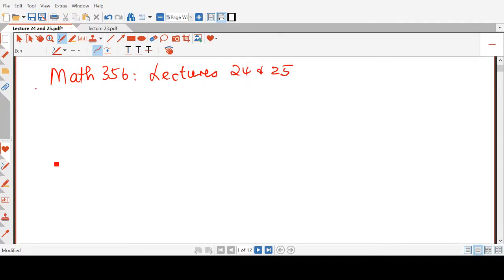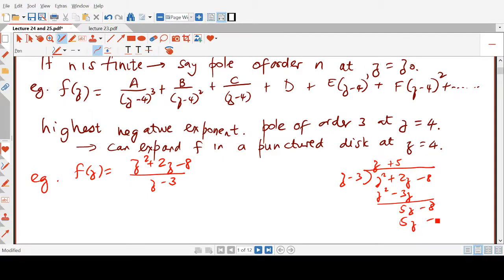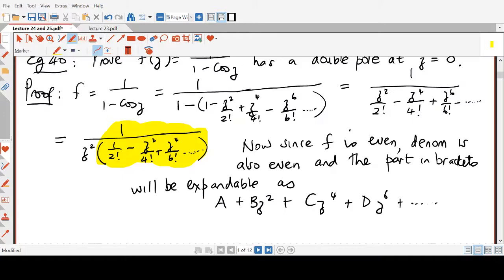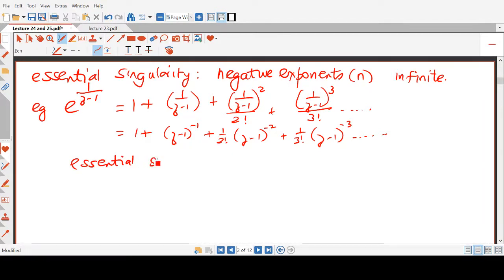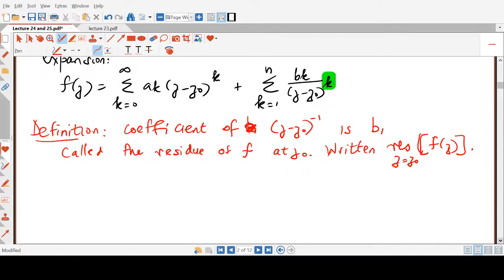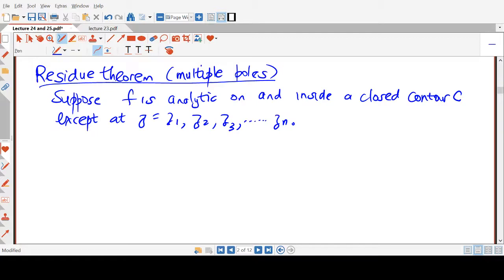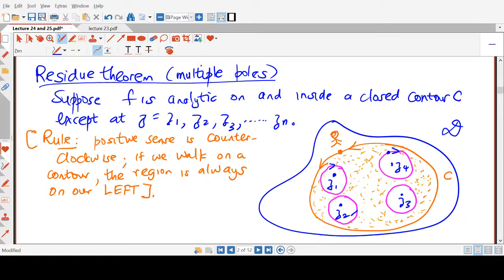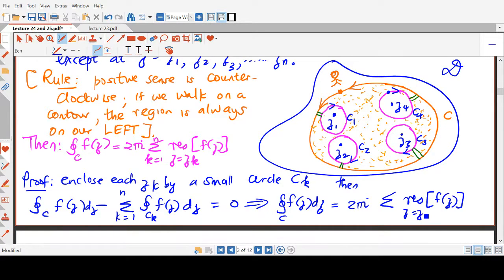Lecture 24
Math 356 Lecture 24 Residue Theorem